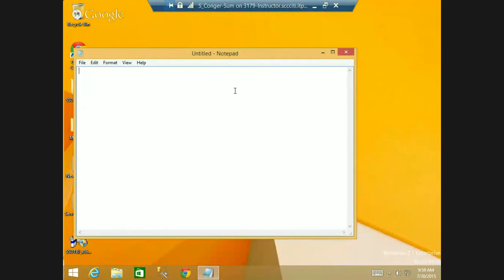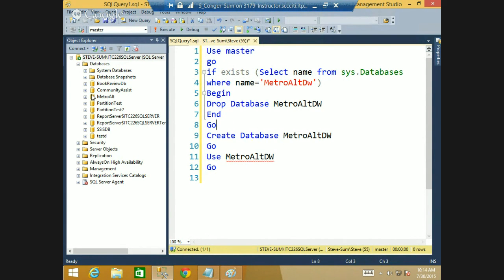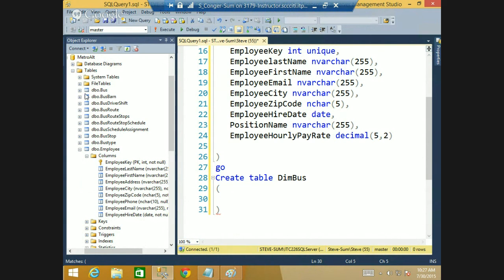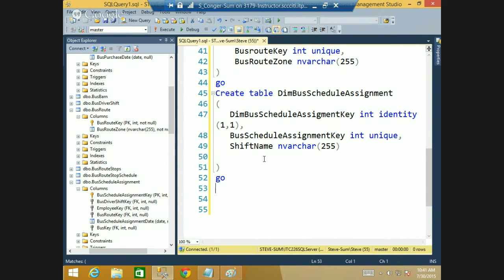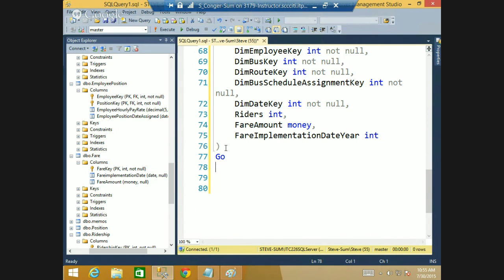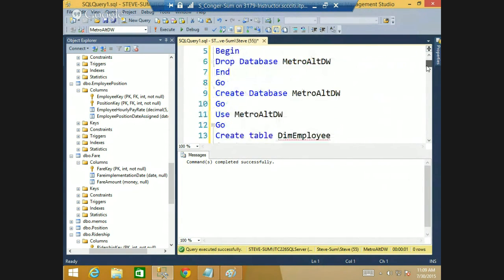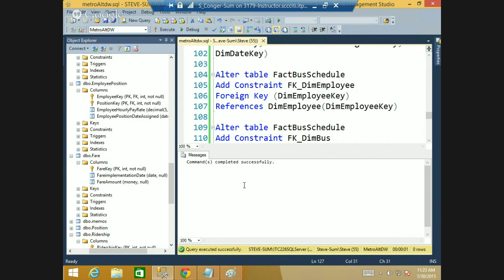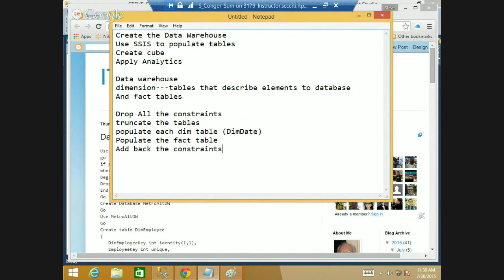ITC2247302015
Data Warehouse Creation